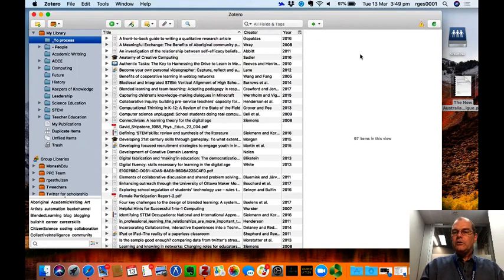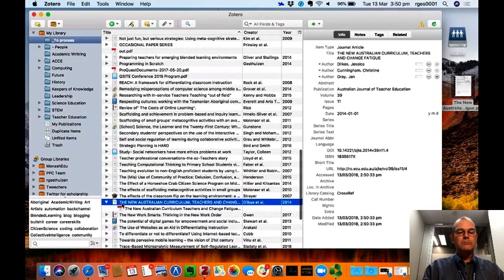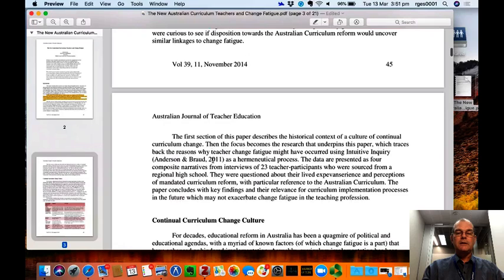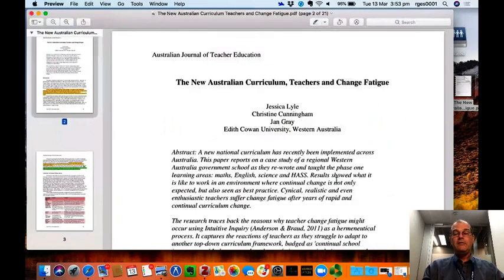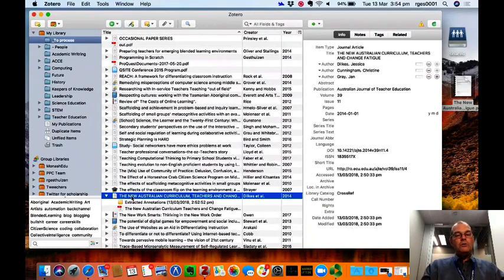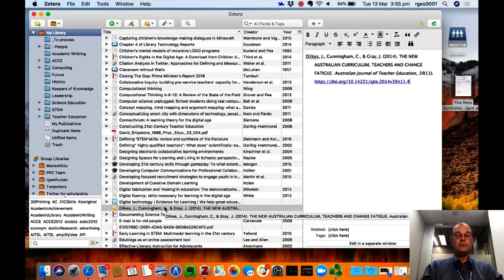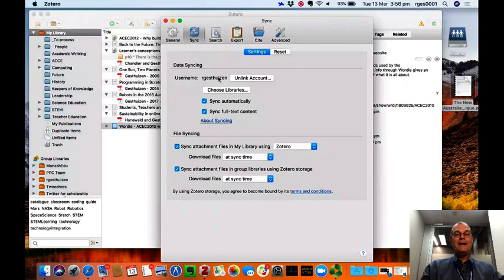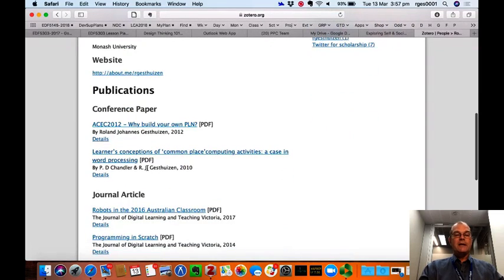Quick introduction to Zotero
An introduction to Zotero (version 4) that I prepared for my preservice teachers. It covers some of the ways that I use this to collect, organise and curate my academic readings. Say hello to my friends Brad and Ondine who helped me with this powerful and free tool.